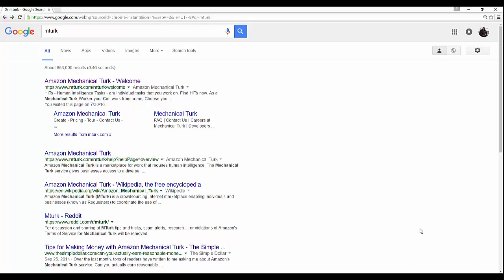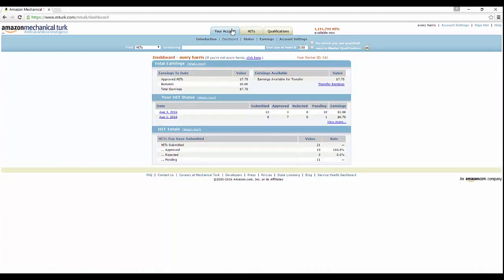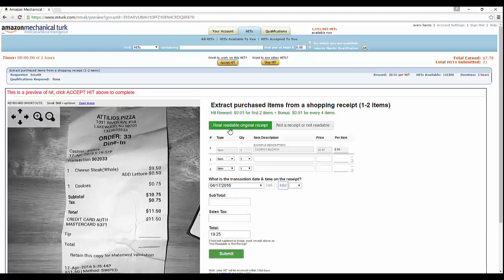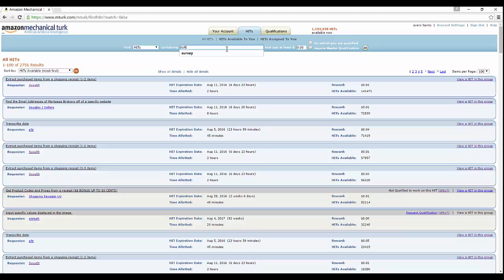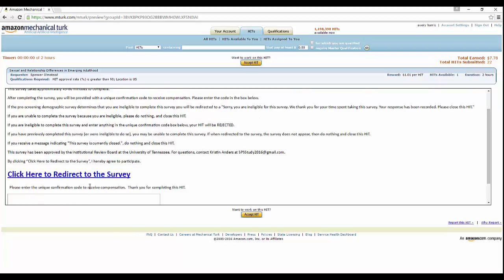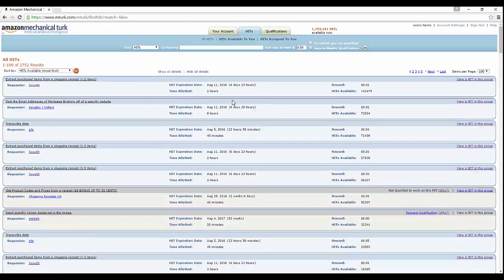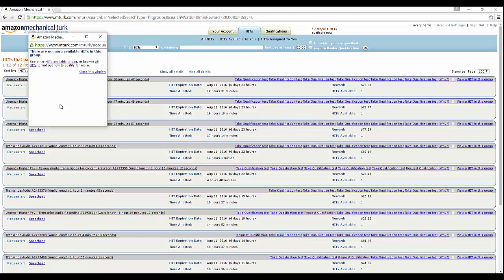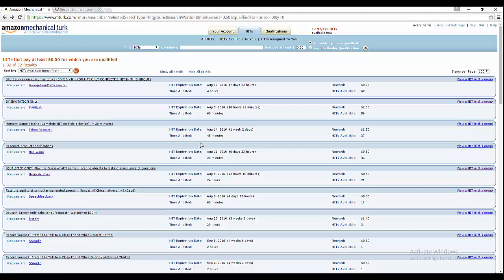Amazon Mechanical Turk - How much money can we make?!